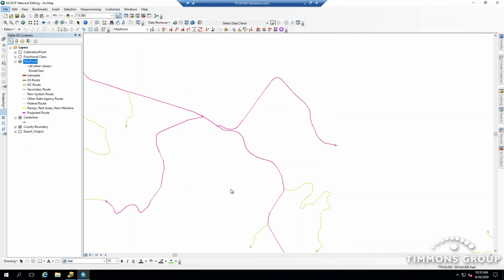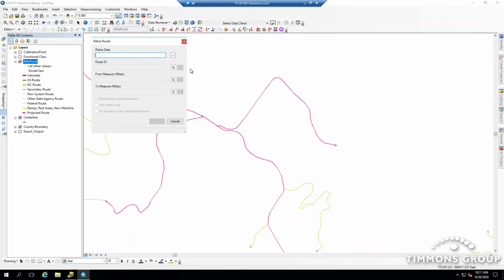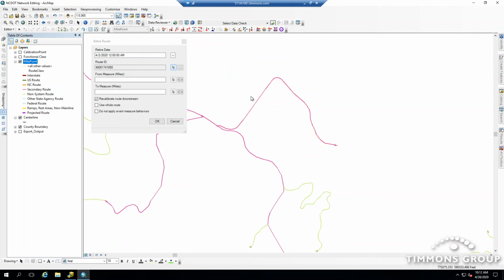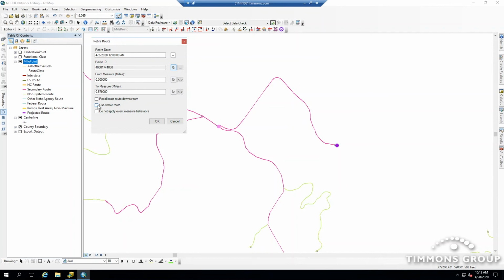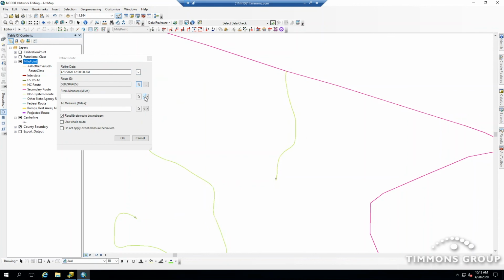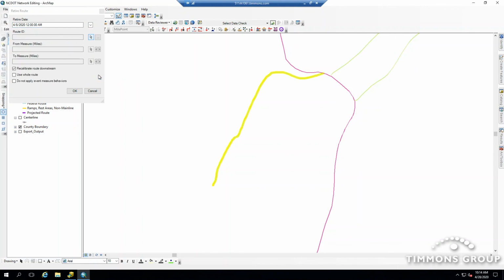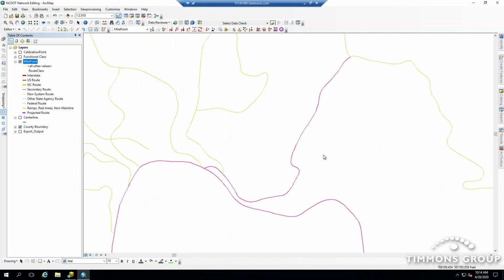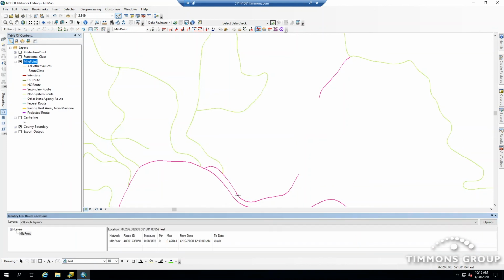Essential Editing Tips for Esri Roads and Highways - Retiring a Route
In this video, Tim discusses the uses of the Retire Route tool to include multiple ways to select where and what portions of a route can be retired.